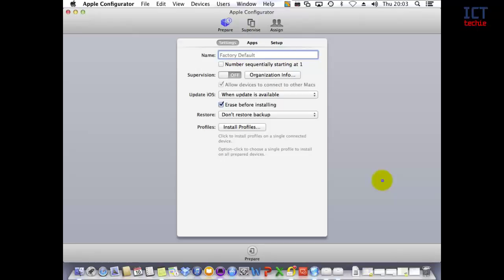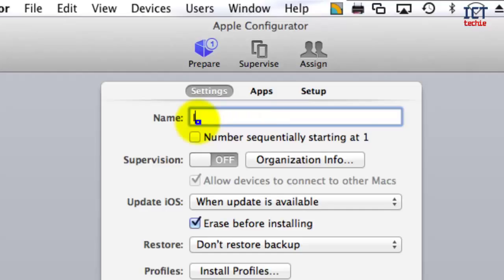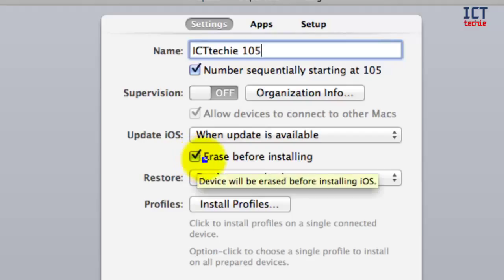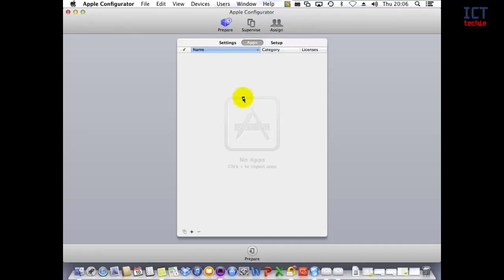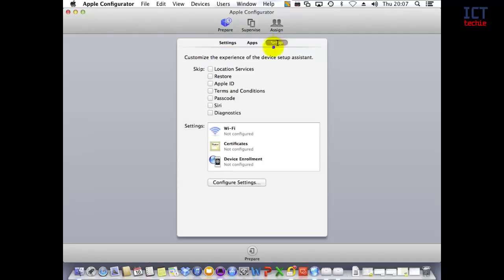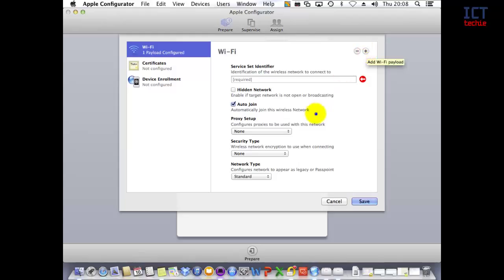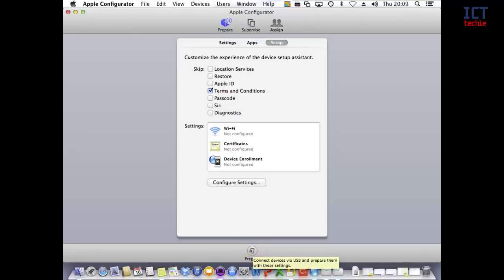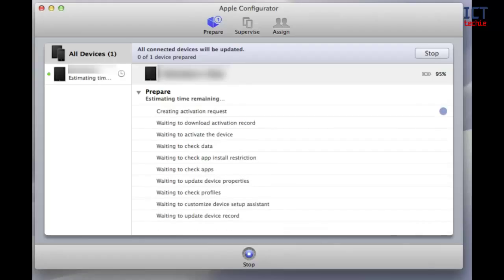Apple Configurator Walkthrough - Using The Prepare Tools (none supervision mode)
A guide to using Apple Configurator V1.5. This is the first video in a series of videos creating an Apple Configurator Walkthrough. In this video I guide you through the different options for using prepare mode with supervision turned off. This includes adding apps via apple configurator, choosing the ios setup assistant screens and configuring initial options like wifi, certificates and mdm url settings. An alternative way to learn Apple Configurator instead of using the Apple Configurator Manual.